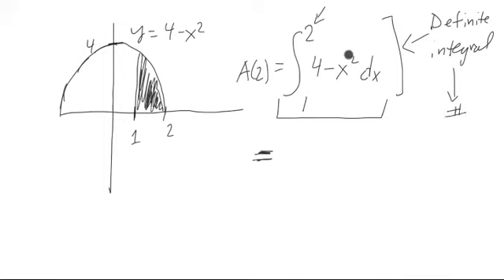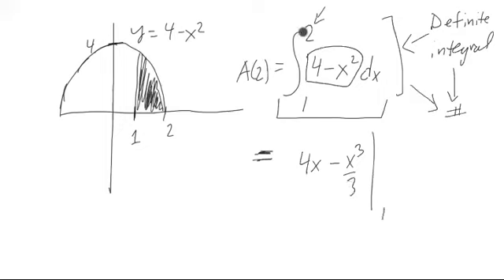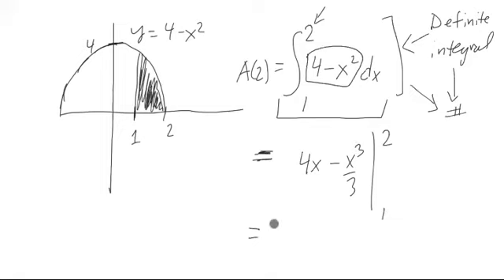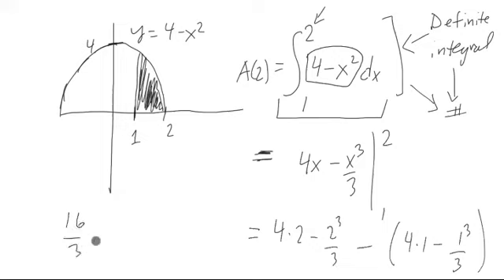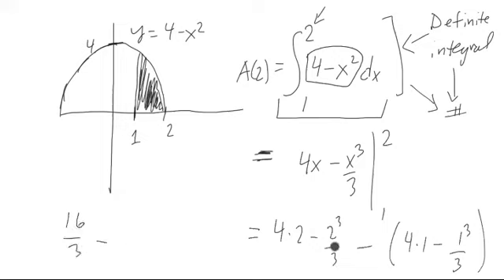Example of a Definite Integral for Finding Area